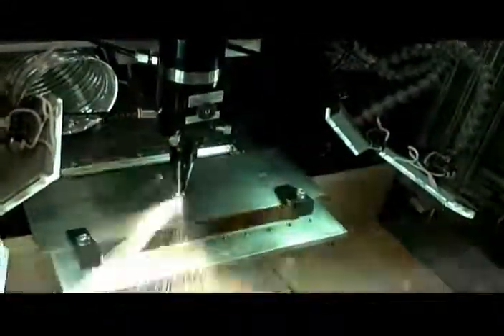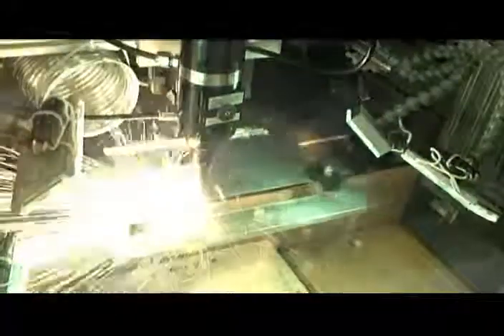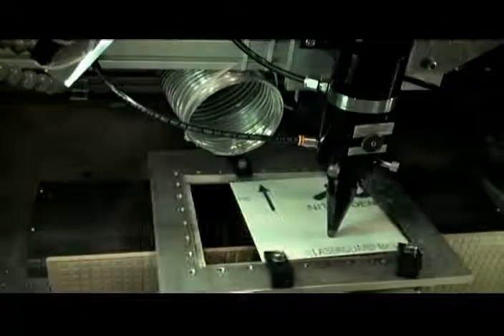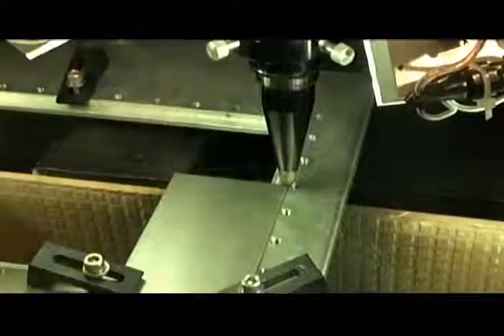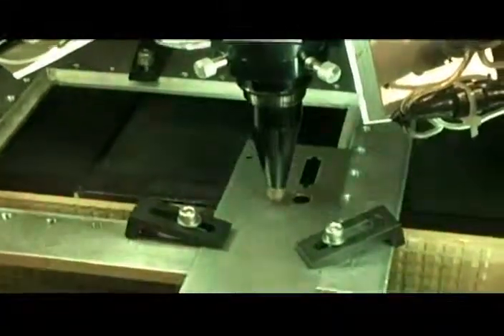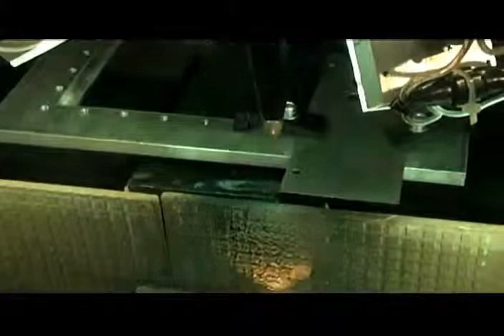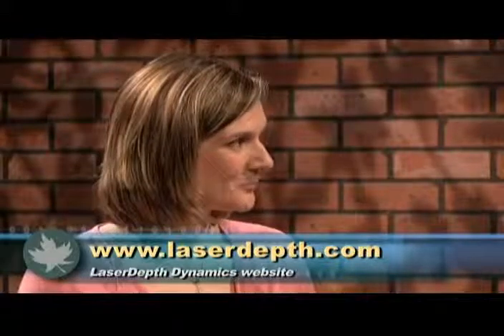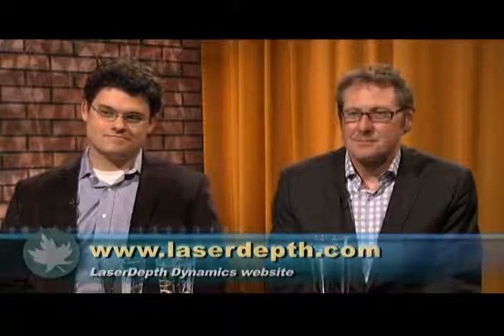An interview with Laser Depth Dynamics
How a Queen's University graduate student's curiosity about high-powered lasers solved a major industrial problem and created an Ontario startup company offering a product with manufacturing and processing applications around the world. Video courtesy of KEDCO on the Street and Cogeco Kingston.